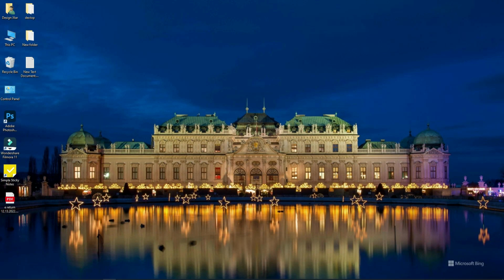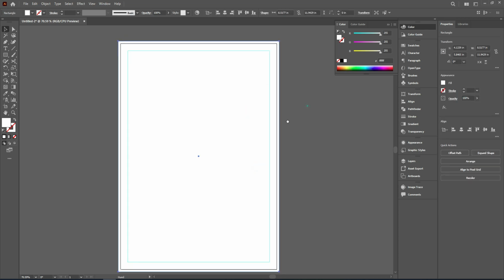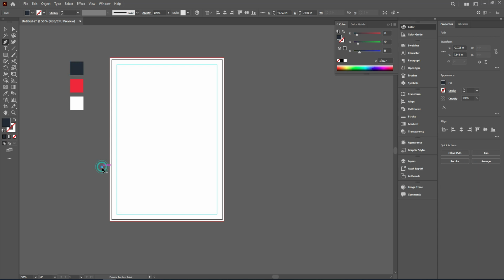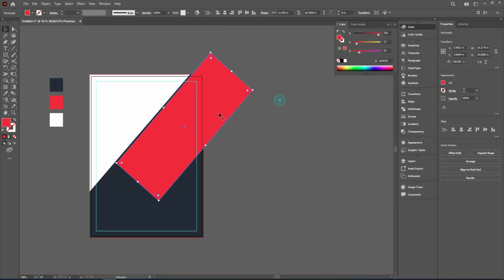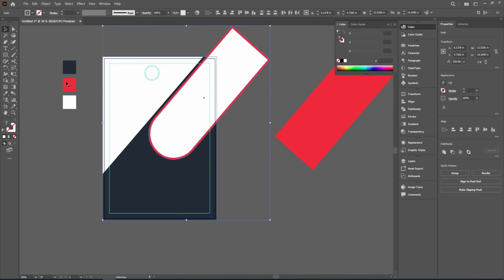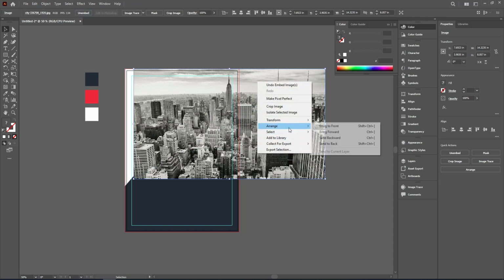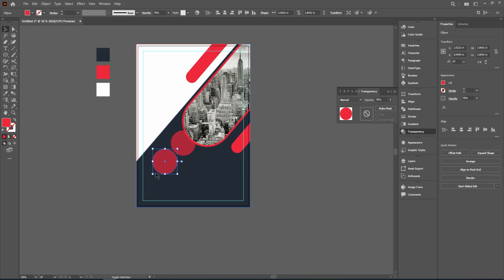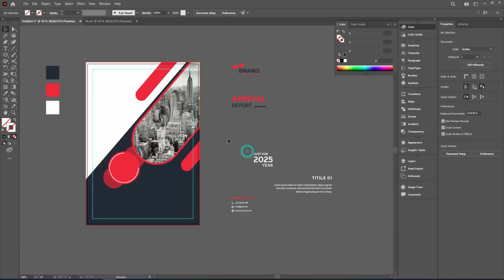How to Design Brochure Step By Step in Adobe Illustrator | Ep-1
Graphic Design Bangla Tutorial | গ্রাফিক্স ডিজাইন বাংলা টিউটোরিয়াল | Illustrator Bangla Tutorial | Photoshop Bangla Tutorial

In this tutorial, we'll be going over the steps necessary to create a brochure in Adobe Illustrator. We'll be using the popular brochure design template, so you'll be able to create professional looking brochures in no time!

If you're looking to learn how to design brochures in Illustrator, then this is the tutorial for you! In this video, we'll cover everything from creating the template to editing and styling the graphics. By the end of this tutorial, you'll have all the skills you need to start designing your own brochures in Illustrator!

Contact & send me a brief. Let me know your need & when?
Leave everything else to me!